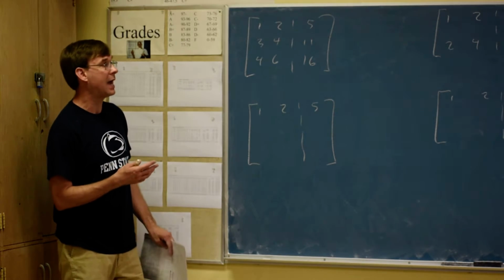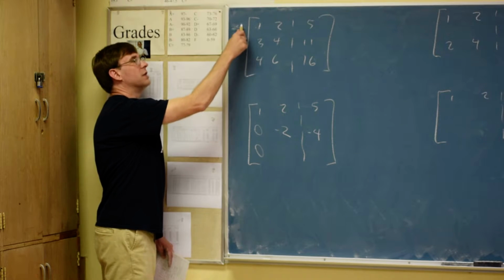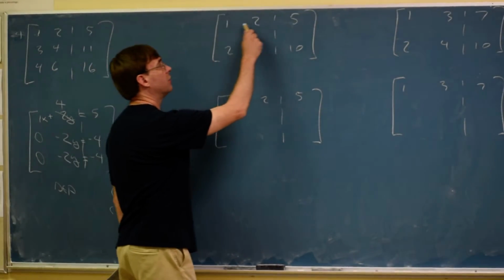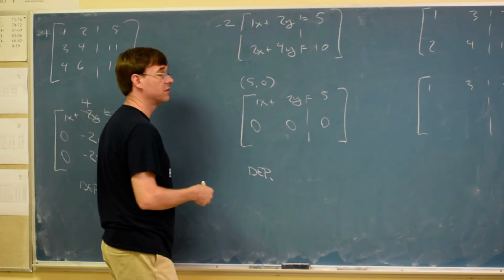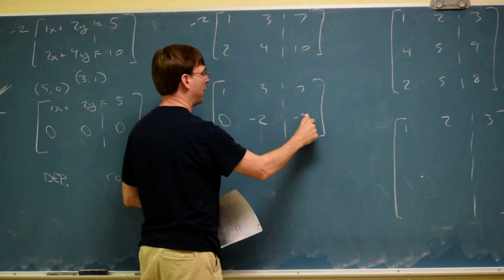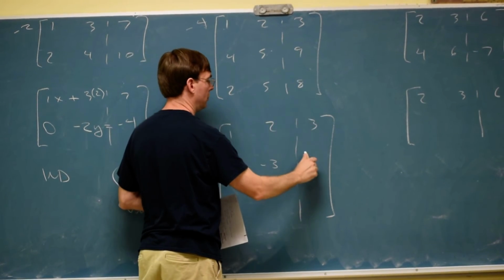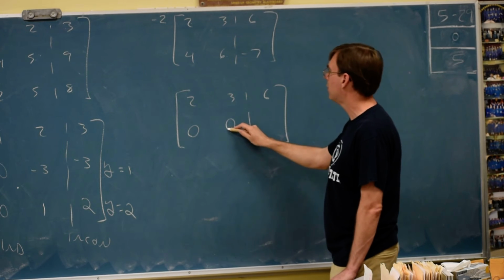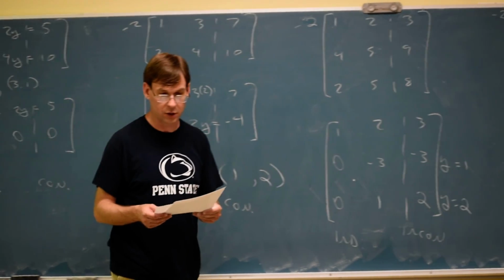Trigonometry Video, Consistent/Dependent Systems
using matrices and judging whether a system is consistent/inconsistent or dependent/independent